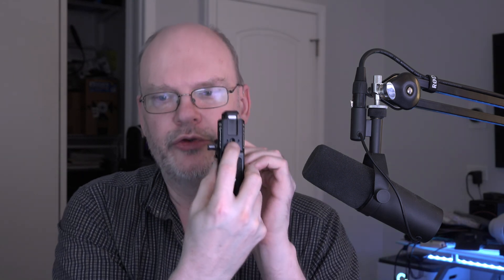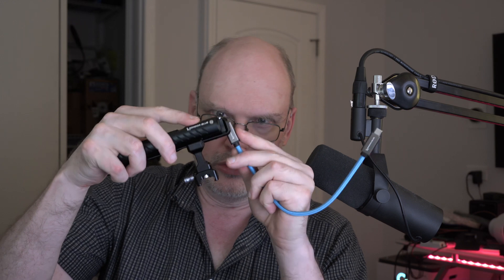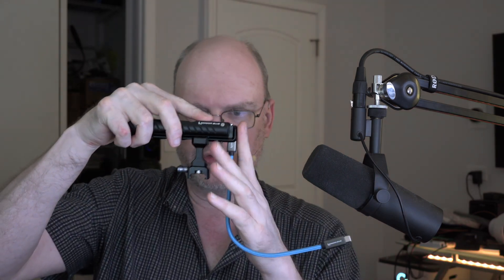Kondor Blue SanDisk PRO-BLADE SSD Handle First Look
First Look at the Kondor Blue SanDisk PRO BLADE SSD Handle

00:00 Intro
04:07 Unboxing and physical overview
10:37 Testing USB performance
16:04 Drop-down attachment is a no-go
17:40 Outro